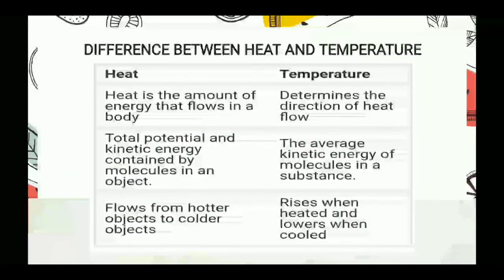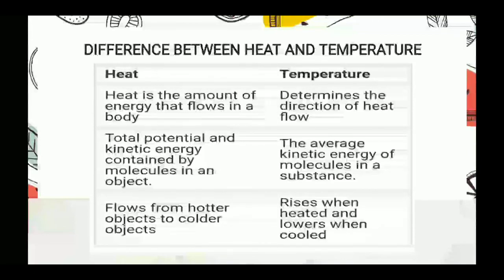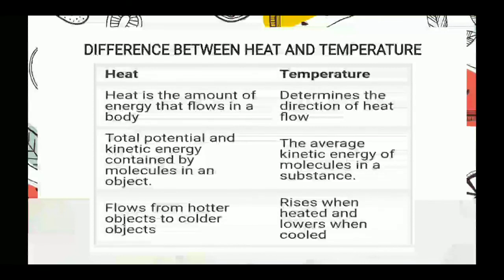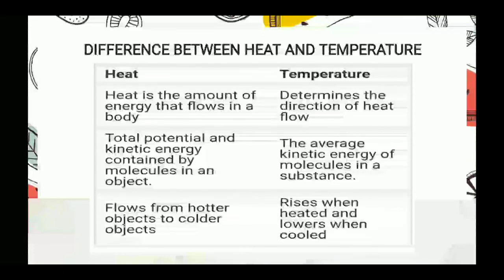HEAT AND TEMPERATURE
Heat and temperature concepts for class 10 from basics